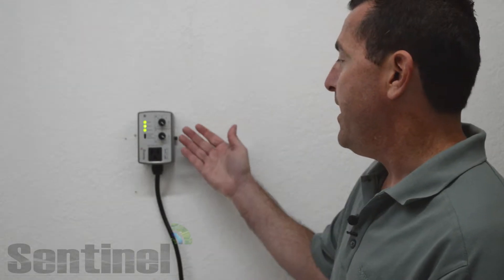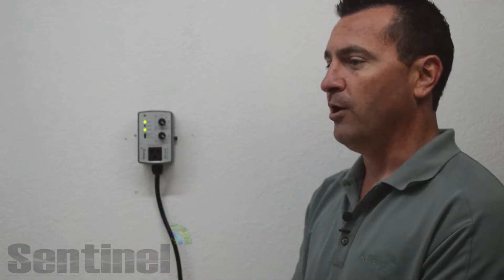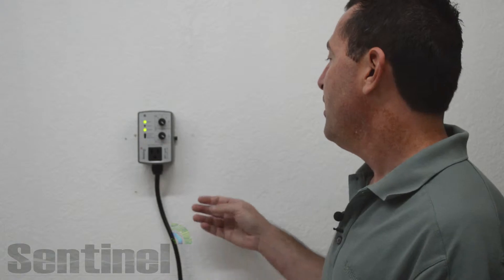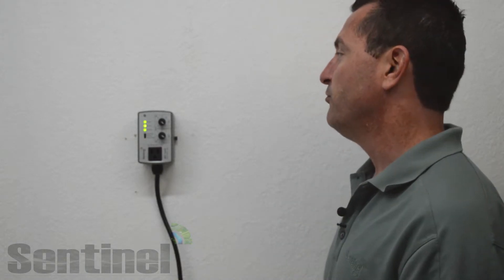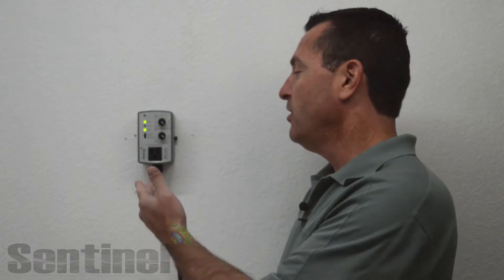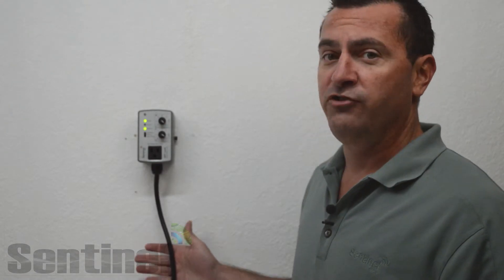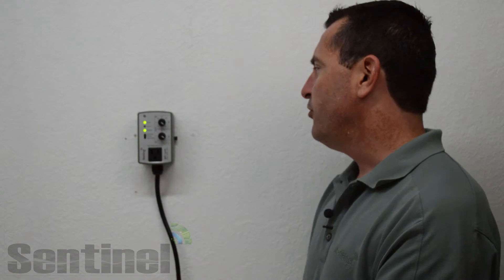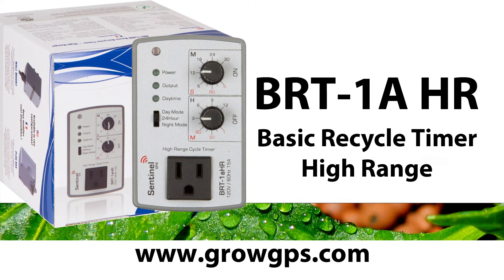Sentinel GPS BRT-1aHR Basic Recycle Timer - High Range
The BRT-1aHR Basic Recycle Timer - High Range is designed to control equipment that has to be turned ON and OFF at precise, repeated intervals. Hydroponics, drip irrigation, aeroponics, CO2 injection - these are just many of the tasks the BRT-1a can control. The BRT-1a features a readily visible switch to alternate between day or night or continuous operation making it easy for the end user to differentiate which mode it is operating in. Easy-to-read dials make programming ON and OFF time settings uncomplicated. The (3) function LEDs let users know if the timer has main power, if the timer is in operation, as well as whether the timer is sensing day or night.

The BRT-1a HR controller is ETL listed in the USA and Canada, RoHS compliant, and features durable construction built to withstand high impacts and provide years of reliable performance.